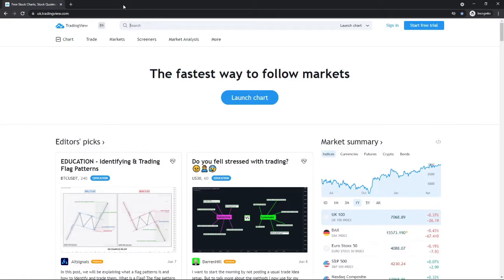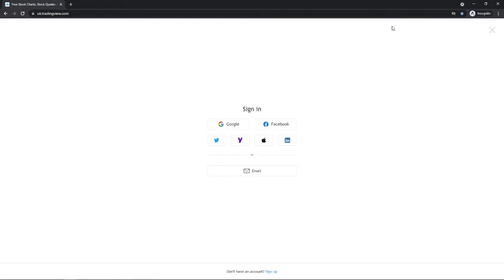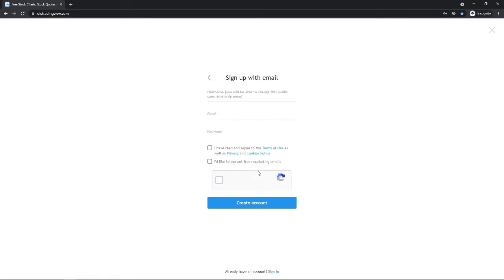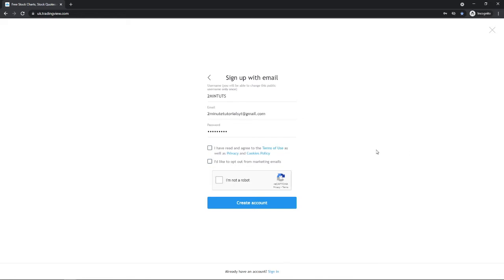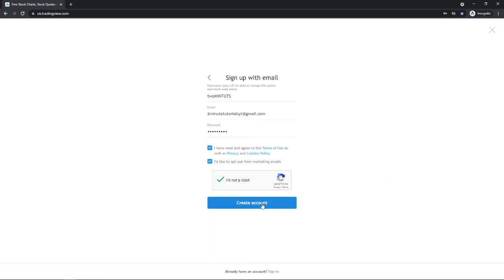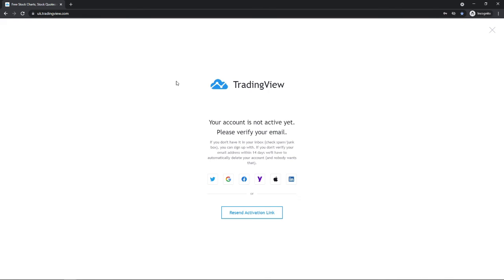How To Create A Tradingview Account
How To Create A Tradingview Account. In this video, I show you step by step how to create an account on Tradingview.